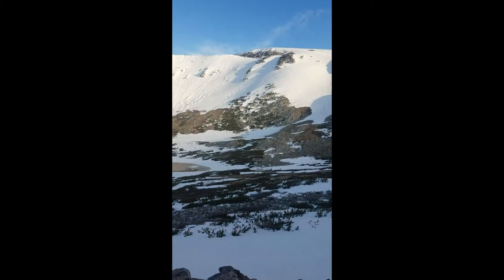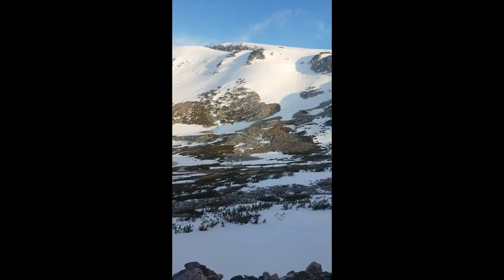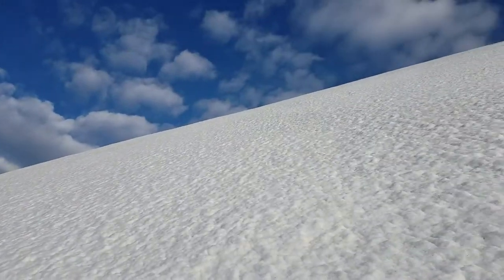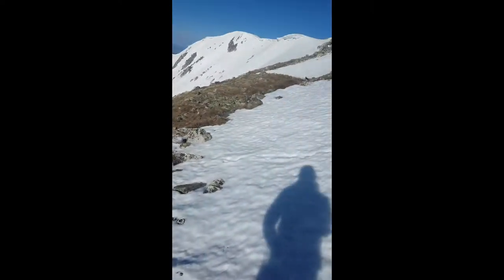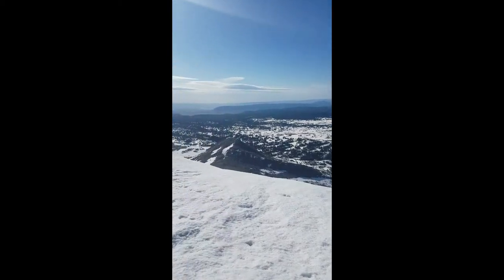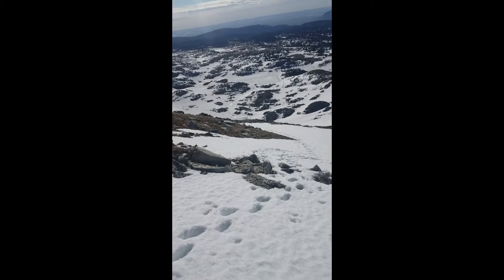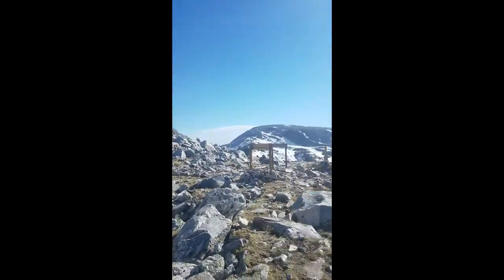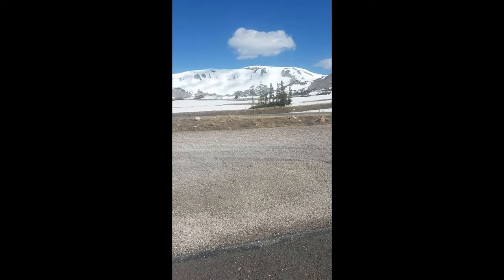Medicine Bow Peak, East Face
A short vlog recording my ascent of the east face of Medicine Bow Peak in South Eastern Wy.
Climbed May 23rd 2020